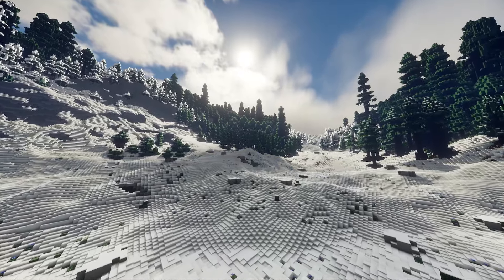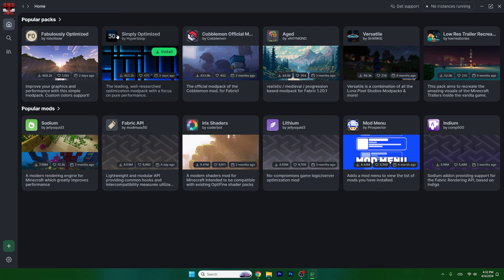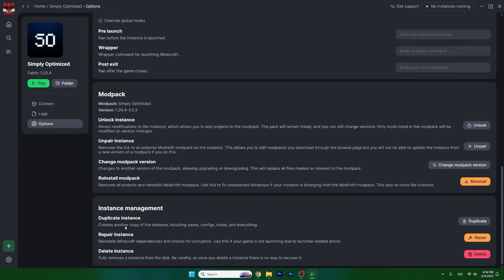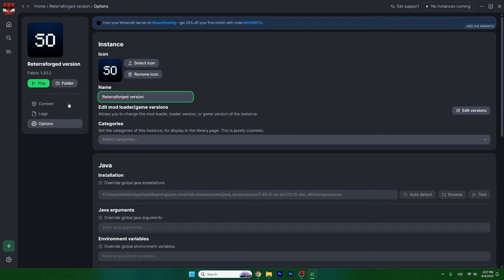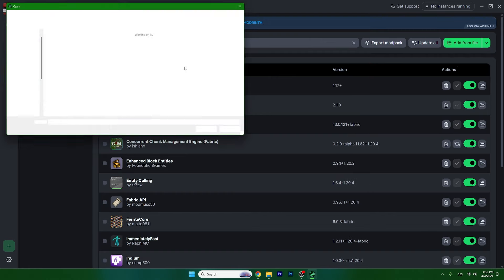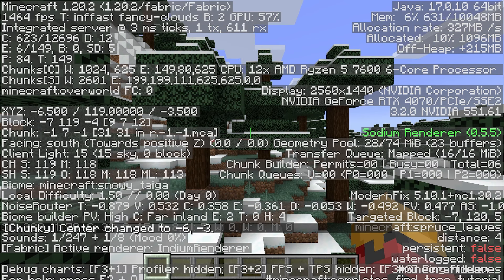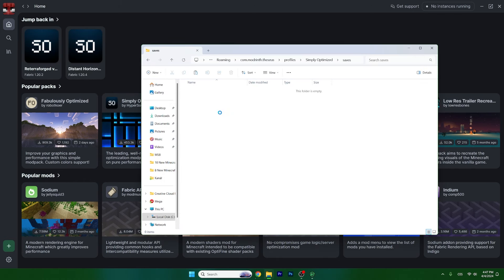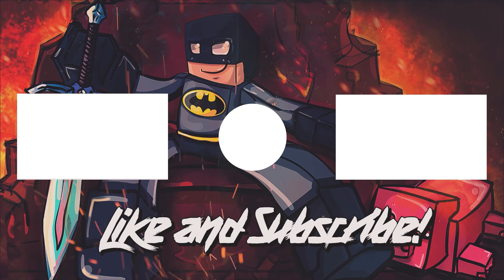Make Minecraft Ultra Realistic - Distant Horizons, Terraforged (Minecraft 1.21.4)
This comprehensive guide will walk you through the simple process of downloading, installing, and configuring both the Distant Horizons Mod and Terraforged, ensuring a seamless integration into your Minecraft 1.21.4 experience. Prepare to be captivated as your virtual realm is transformed into a stunningly realistic and breathtaking environment.

Whether you're a seasoned builder, an avid explorer, or simply someone seeking to enhance the visual fidelity of your Minecraft gameplay, this dynamic duo of mods promises to deliver an unparalleled level of terrain realism. Unlock a new era of immersion and unlock the true potential of your blocky world.

🔴 DOWNLOADS 🔴